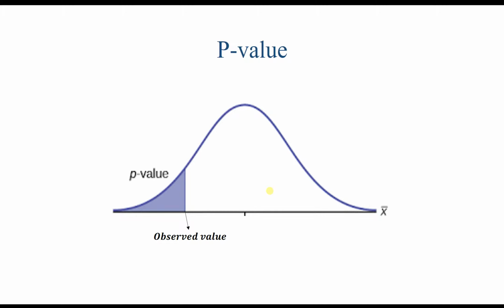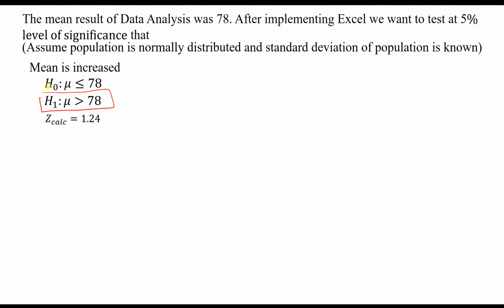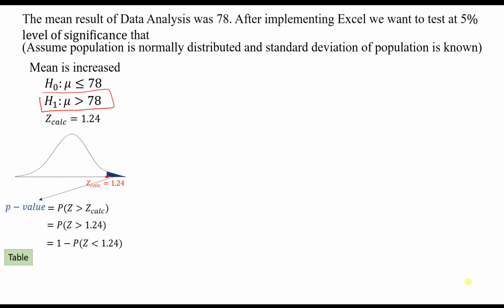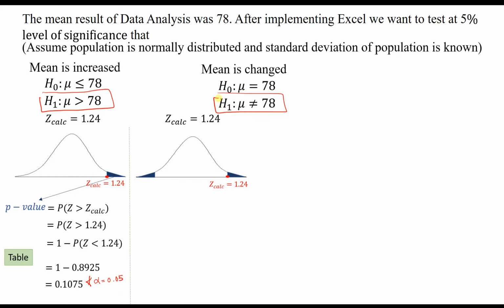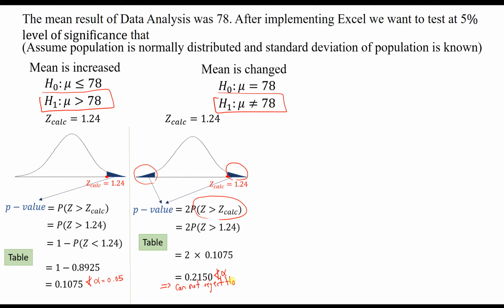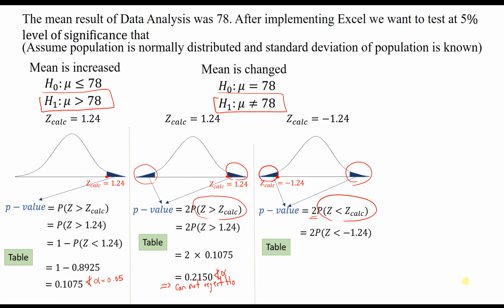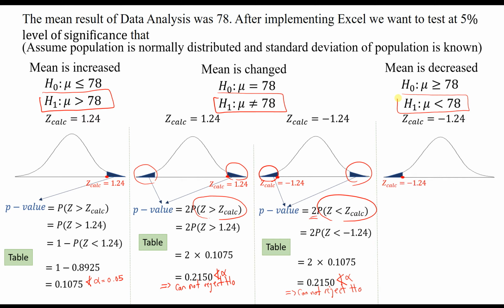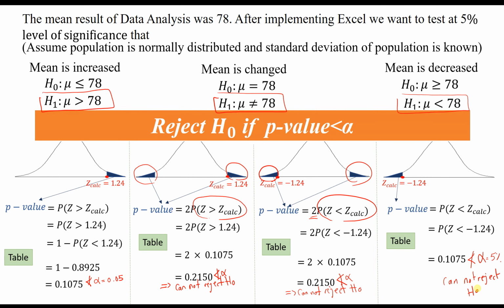p-value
Hypothesis test (p-value)